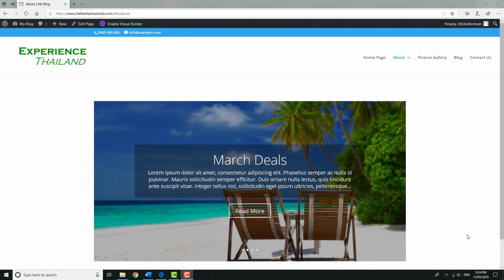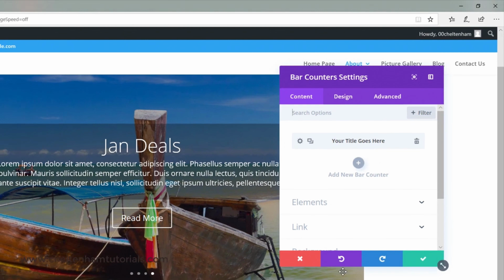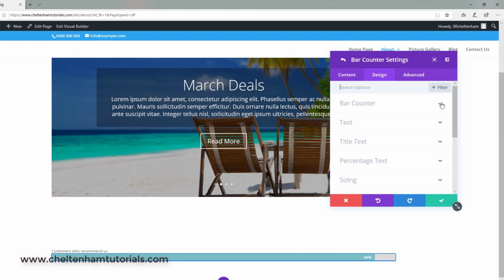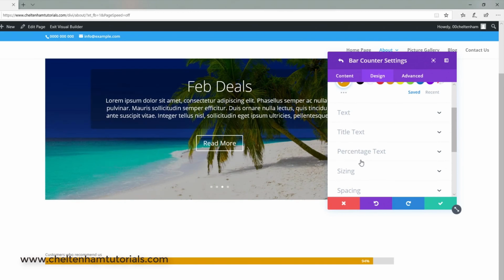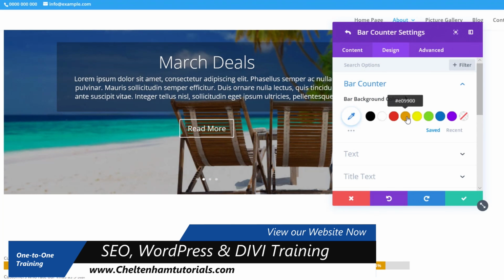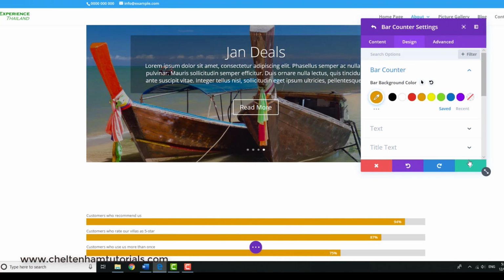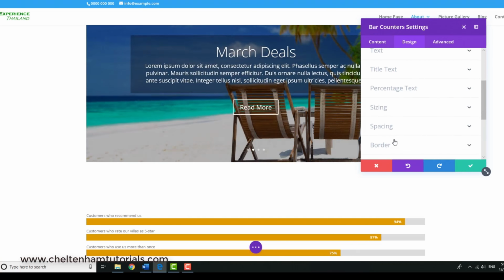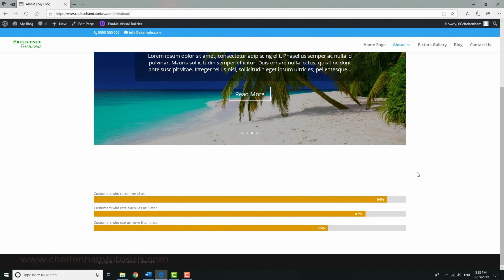#33 DIVI Theme Tutorial for Beginners - DIVI Bar Counter Module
DIVI Theme Tutorial for Beginners -  DIVI Theme Bar Counter Module